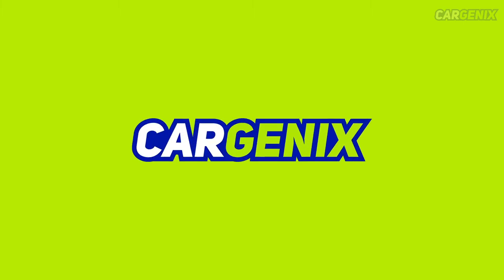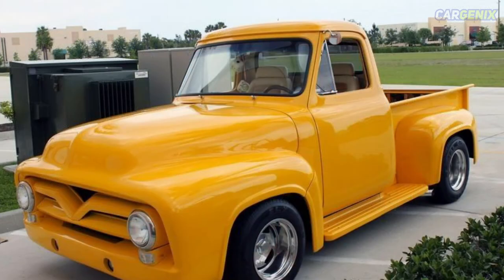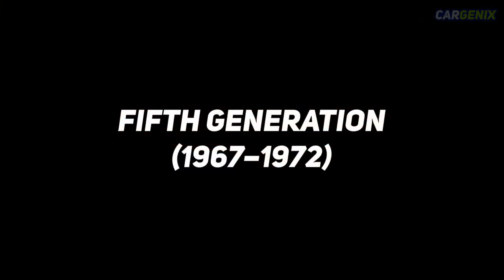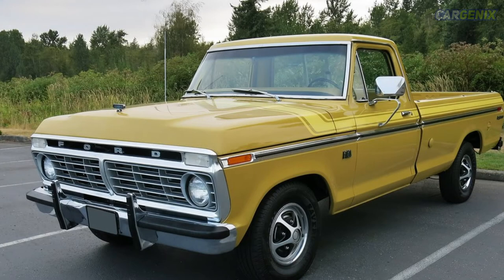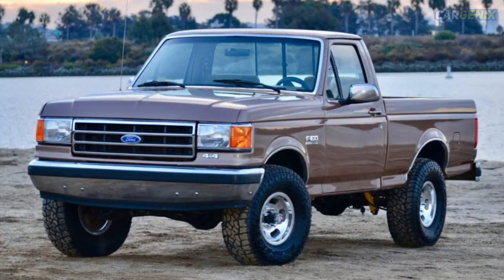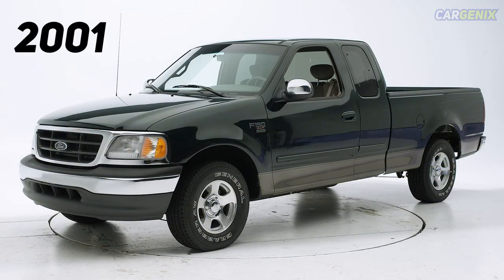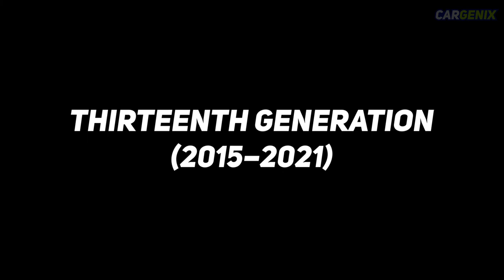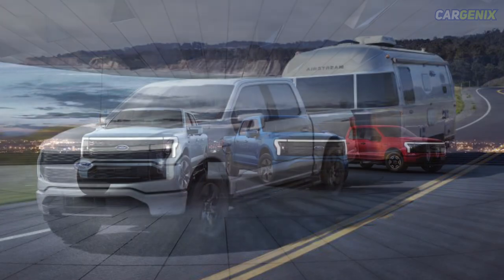(1984 - 2022) The Evolution of the Ford F-150 Pickup Truck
The Evolution of the Ford F-150 Pickup Truck (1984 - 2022)

Everything under the sun is bound to evolve. Our minds, ideas, technologies evolve year after year so why wouldn’t our vehicles too? From the very first year the Ford F-150 appeared on the market, it has been redesigned and re-engineered to include the most innovative technologies in order to enhance the passengers’ safety and enrich their driving experience. Here is a brief overview of the evolution of the Ford F-150 from 1948, when it was first introduced on the market, to 2022!

Video Sections:
(0:39) First Generation (1948–1952)
(1:15) Second Generation (1953–1956)
(1:43) Third generation (1957–1960)
(2:14) Fourth generation (1961–1966)
(2:57) Fifth generation (1967–1972)
(3:35) Sixth generation (1973–1979)
(4:24) Seventh generation (1980–1986)
(5:09) Eighth generation (1987–1991)
(5:44) Ninth generation (1992–1997)
(6:20) Tenth generation (1997–2003)
(7:05) Eleventh generation (2004–2008)
(7:40) Twelfth generation (2009–2014)
(8:24) Thirteenth generation (2015–2021)
(9:08) Fourteenth generation (From 2022)

- Evolution of Ford F 150 Truck
- Ford Truck Models by Year
- Ford Truck Body Style by Year
- Ford Truck Model List
- What Year Did Ford F150 Change Body Style

CarGenix, Our Main Objective is to bring you different kinds of information and news about cars and the automotive industry.